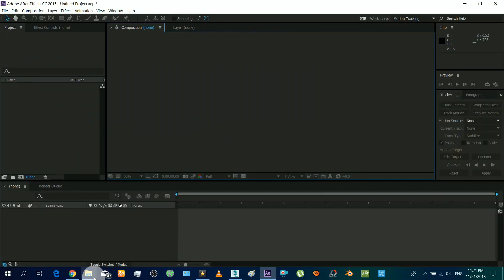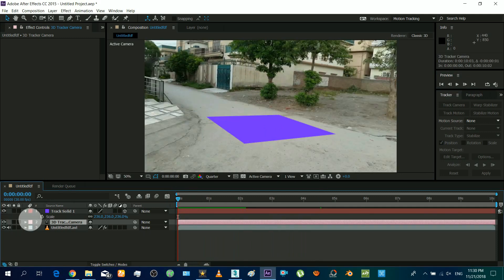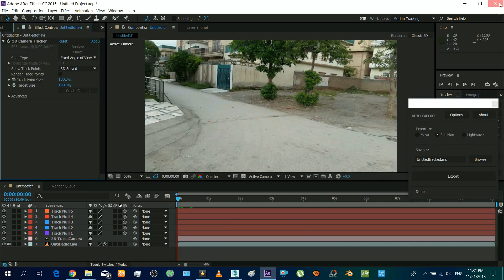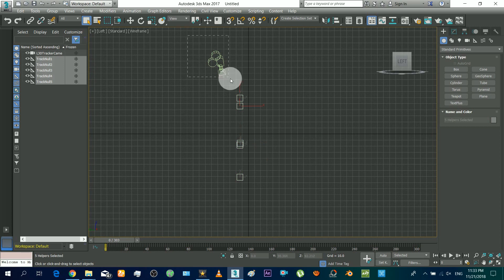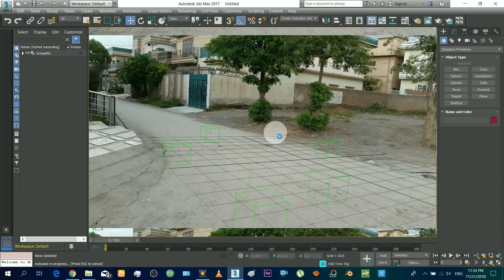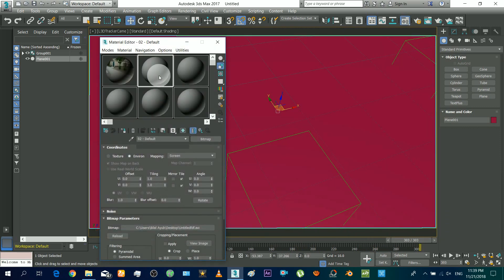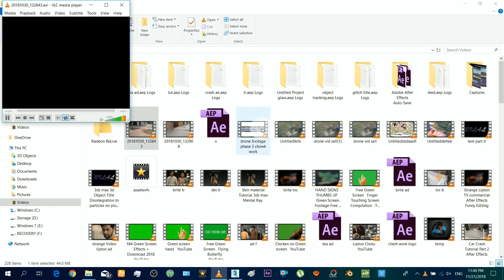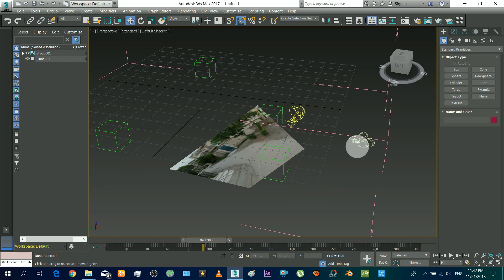Portal Tutorial | AfterEffects Camera Tracking & 3ds max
Learn Making a Portal using After effects and 3ds max, By doing Camera track in AE and Export to 3ds max for making portal VFX in real Video.

(paste this file in C:\Program Files\Adobe\Adobe After Effects CC 2015\Support Files\Scripts) default path* and Then Open AE.

Other similar video about exporting to 3ds max: youtu.be/1X6fEuhhgWc

Credits to After effects, 3ds max, and Videopad Editor.

Get 3ds max at Autodesk.com ,
After effects at Adobe.com ,